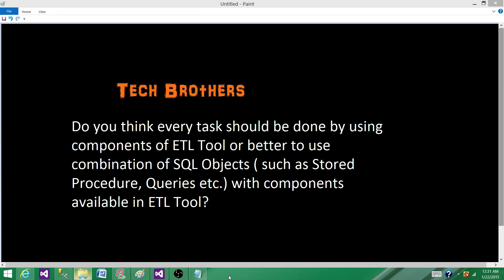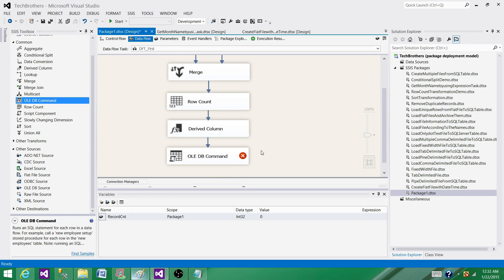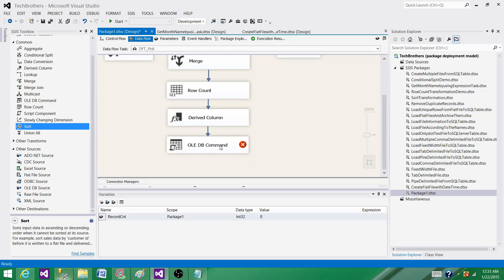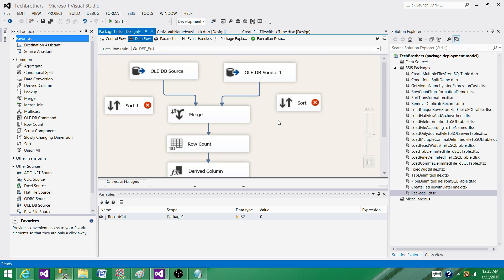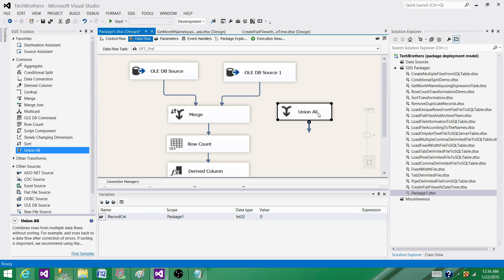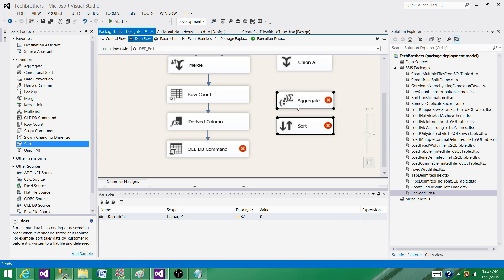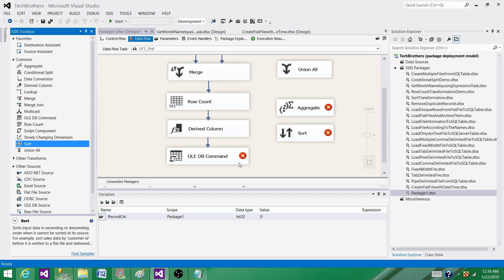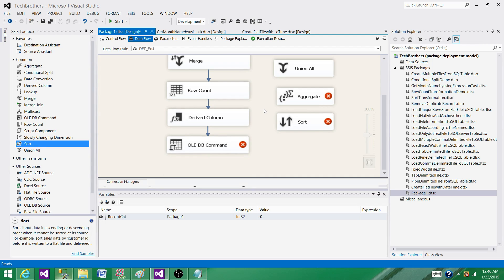SSIS Interview Question - Techniques for Performance Tunning SSIS Package Part 1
SQL Server Integration Services(SSIS) Interview Question "Do you think every task should be done by using components of ETL Tool or better to use combination of SQL Objects ( such as Stored Procedure, Queries etc.) with components available in ETL Tool? "

Performance Tuning Techniques for SSIS Package
What are Blocking transformations in SSIS package
What are asynchronous Transformations in SSIS Package